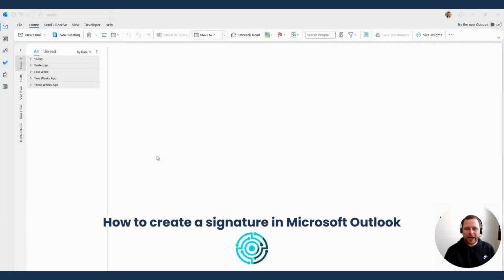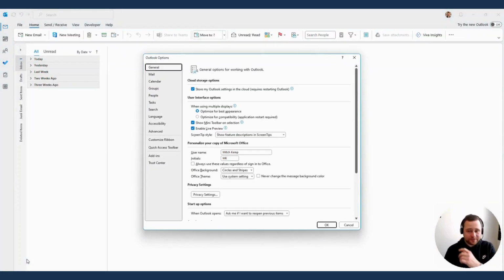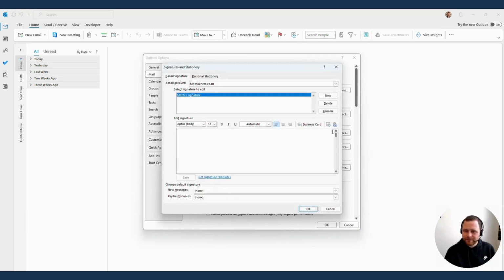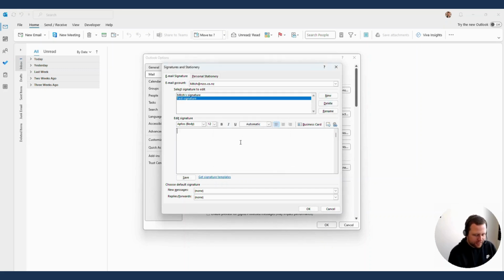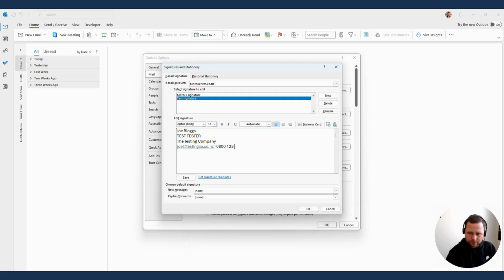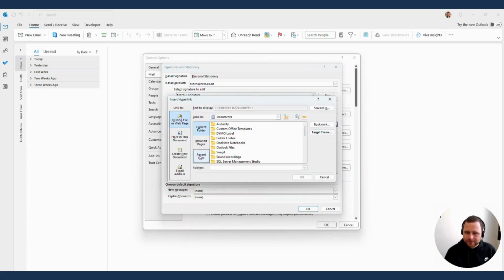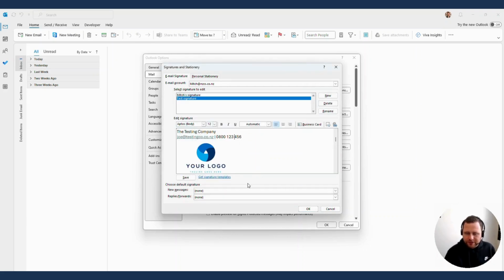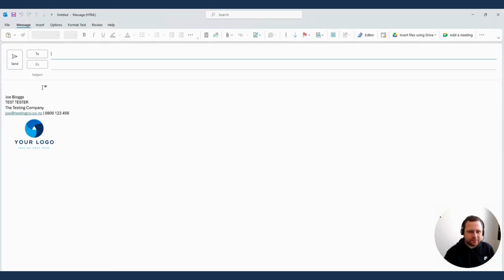How to Create Signatures in Outlook (Simple Guide)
A step-by-step guide on how to create an email signature in Microsoft Outlook where you can add your name, contact info, and even a company logo with a linked URL to a business website - ensuring your emails stand out with a personalised and professional touch.